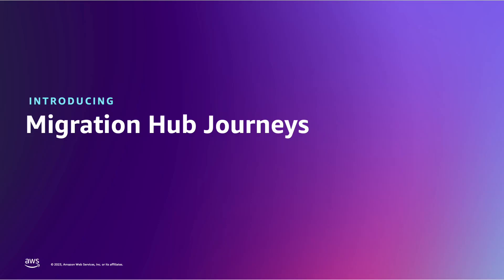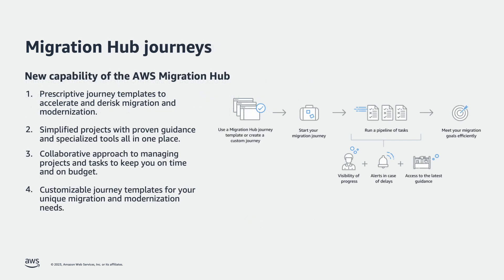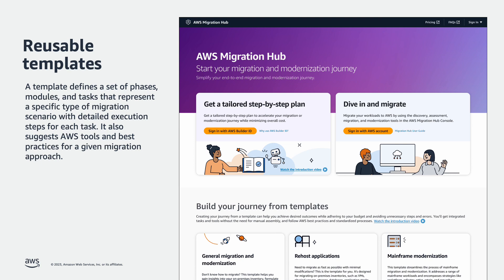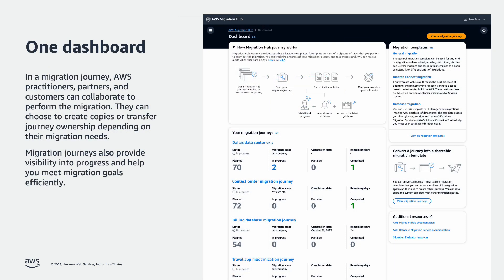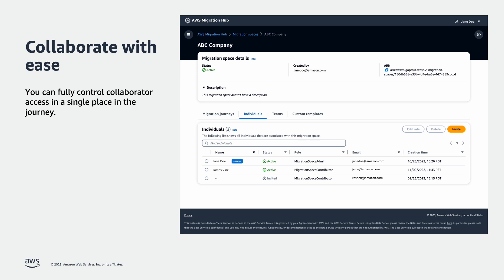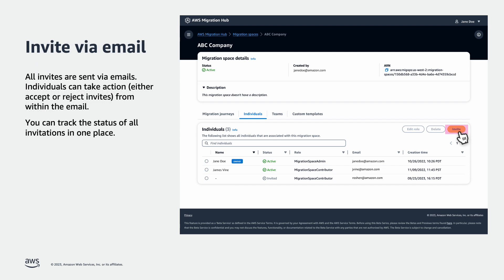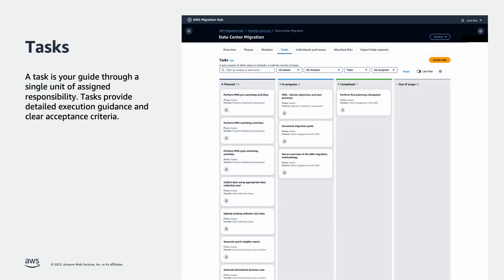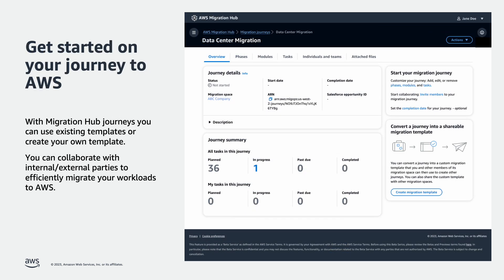Migration Hub Journeys | Amazon Web Services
In this video, we will provide you with an overview of AWS Migration Hub Journeys.